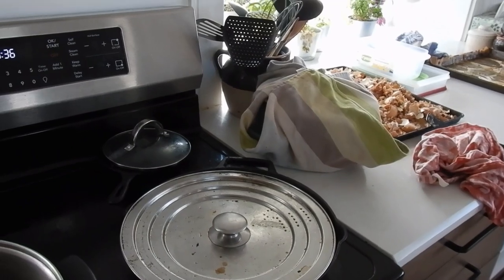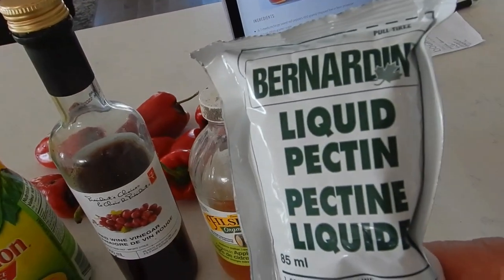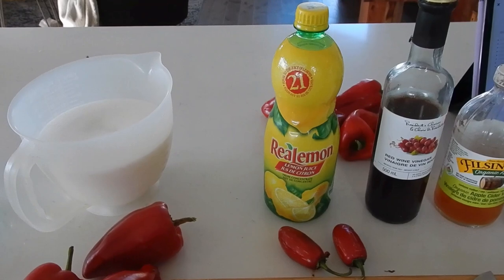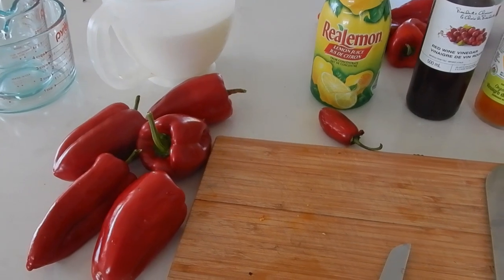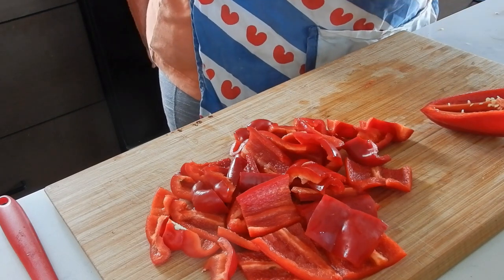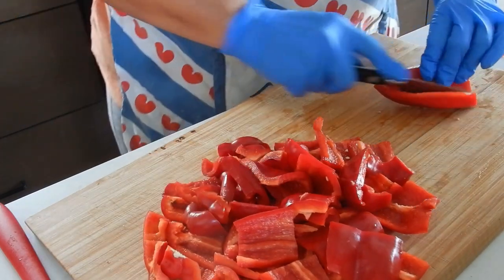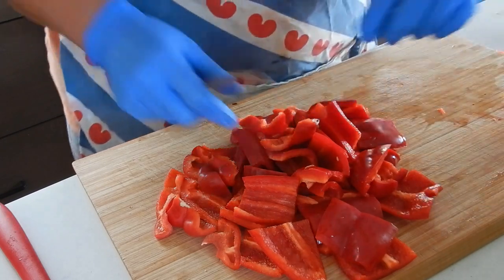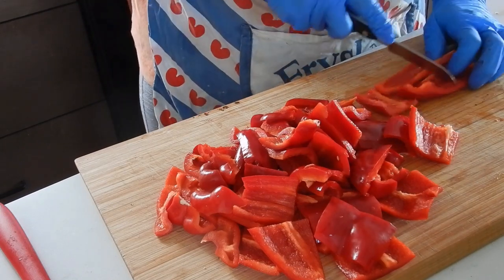Making Red Pepper Jelly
In this video, Tricia makes red pepper jelly for the first time. She'll walk you through the process as she makes this tasty condiment.